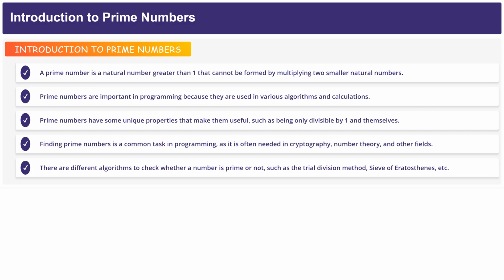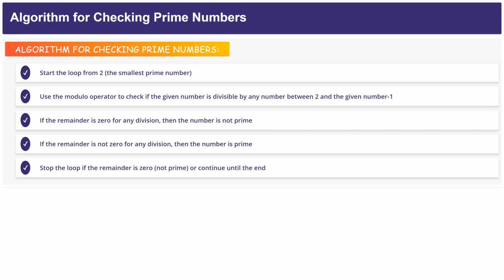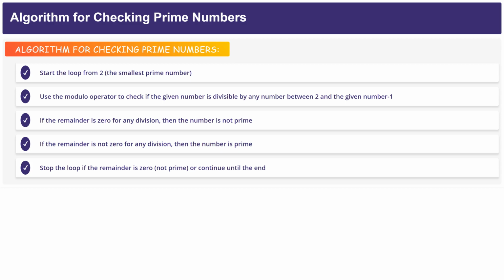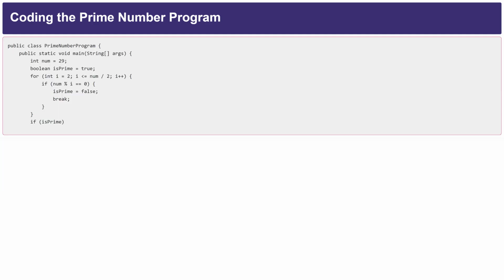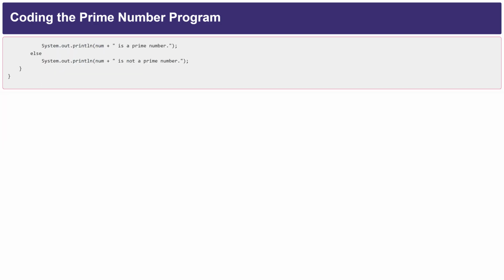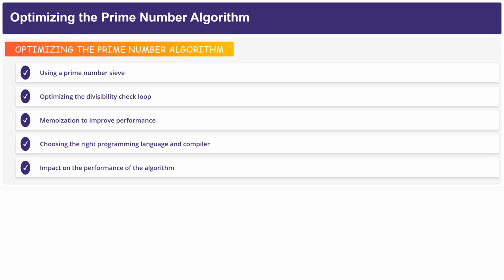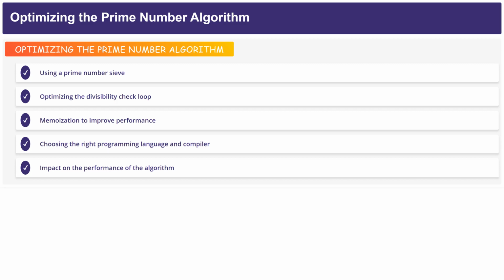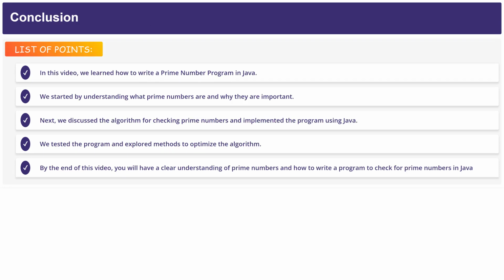Learn How to Write a Prime Number Program in Java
Master the art of writing a Prime Number Program in Java with this step-by-step tutorial. Learn essential coding techniques to identify and generate prime numbers efficiently.